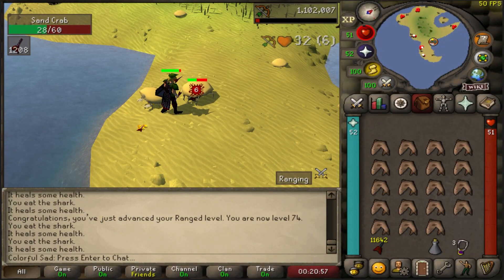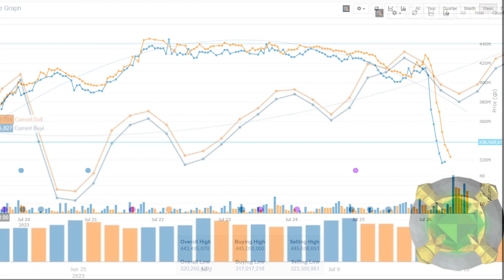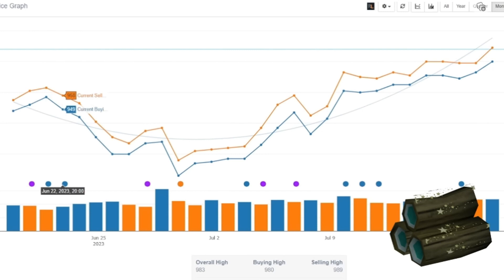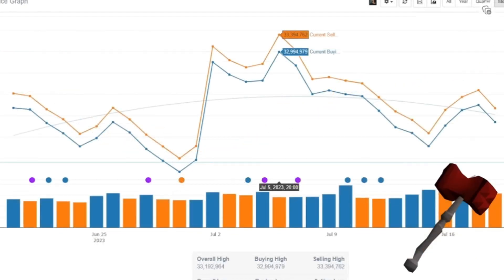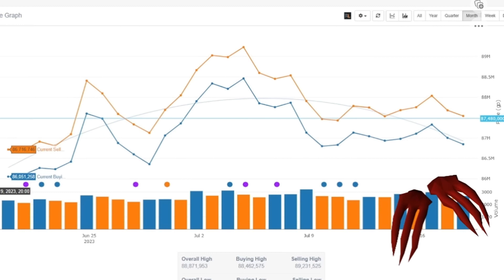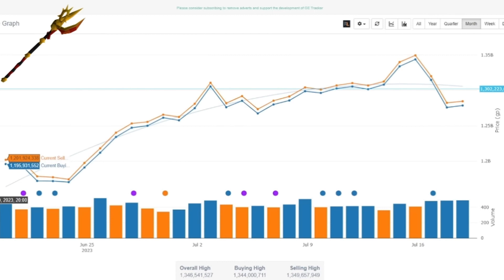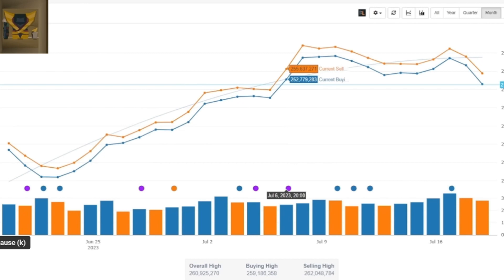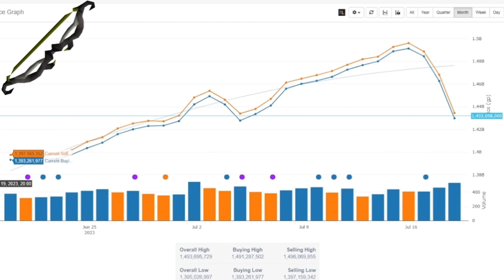Sell These Runescape Items NOW!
A Cohesive View of Runescape's Market Trends.